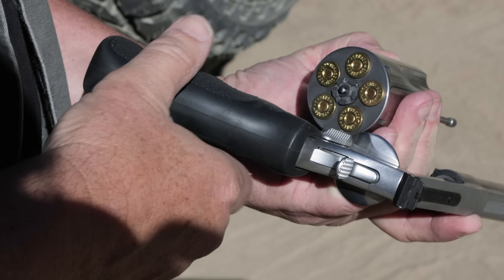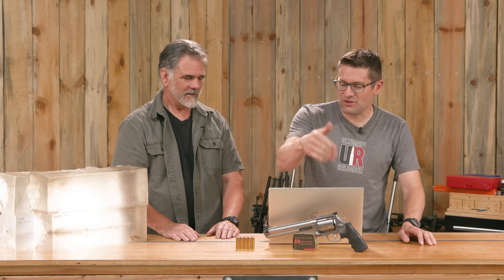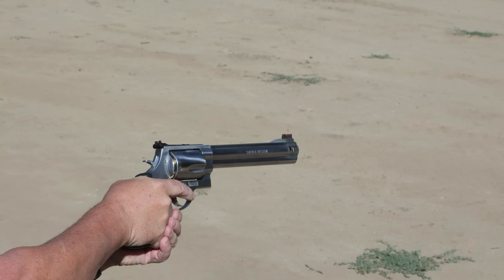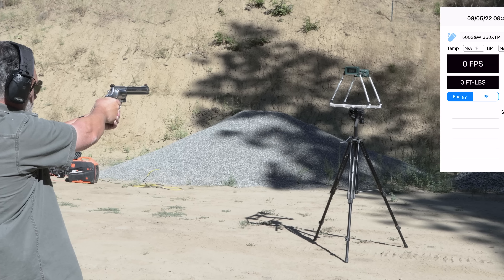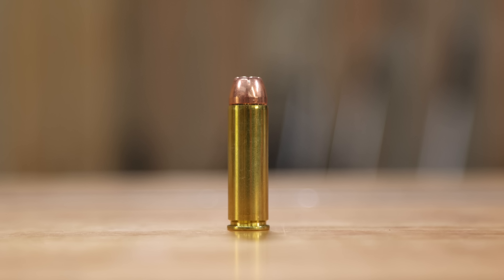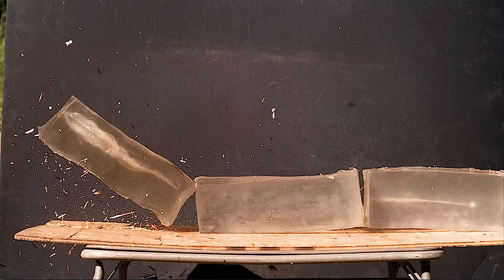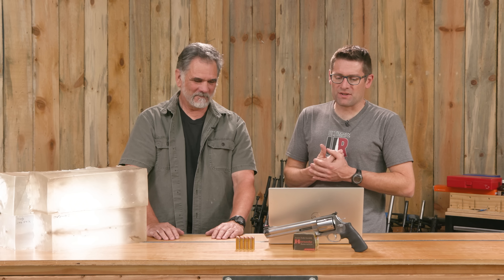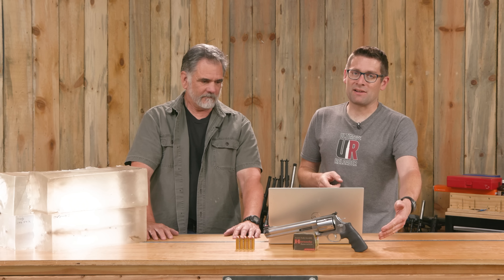500 S&W Mag with Hornady 350gr XTP Bullets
Nearly twenty years ago, Smith & Wesson introduced their huge new X-frame double-action revolver along with the 500 S&W cartridge. Hornady loaded the first 500 S&W ammunition, sending a 350 grain hollow-point XTP bullet at an advertised 1900 fps! We recently tested some 500 S&W ammunition handloaded with the 350 grain Berry’s plated flat nose bullet. I somehow decided to only put out two gel blocks, which the Berry’s 350 grain flew through. This time, I added a third and tried something with more expansion— Hornady factory ammunition topped with a Hornady 350 gr. XTP. Though the ammo has been discontinued, the bullet is still available!

Ultimate Reloader LLC / gavintoobe Material Connection Notice:

The following Ultimate Reloader partners are featured in this video:
- Hornady